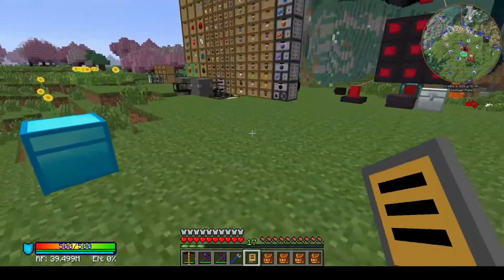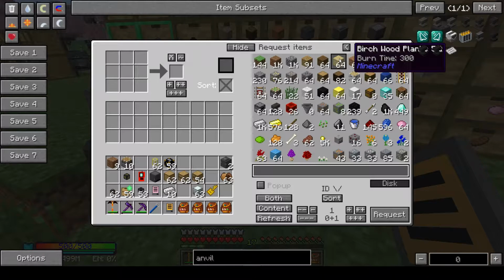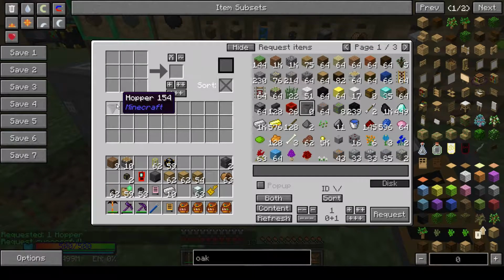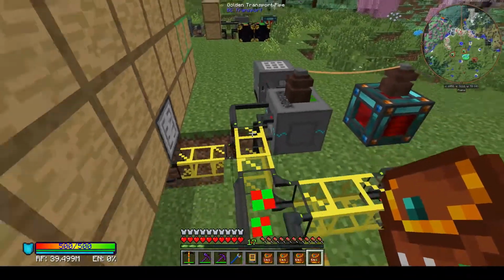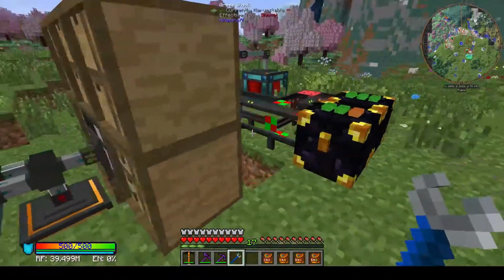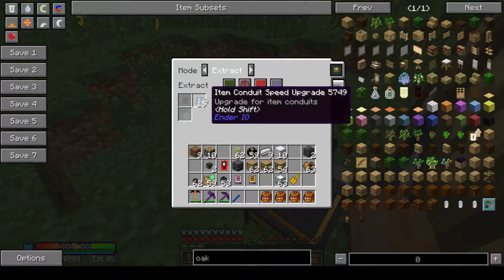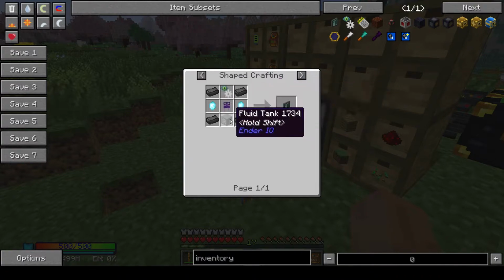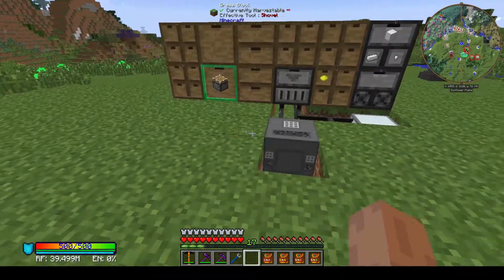FTB Infinity Evolved - Early game storage with FULL REMOTE ACCESS Additional Features - Part 2 of 2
Part 2 of 2: Additional features for Storage Drawers with Logistics Pipes to remotely access items from anywhere in the world, with alternate Ender IO setup. Minecraft v1.7.10 Feed The Beast Infinity Evolved.